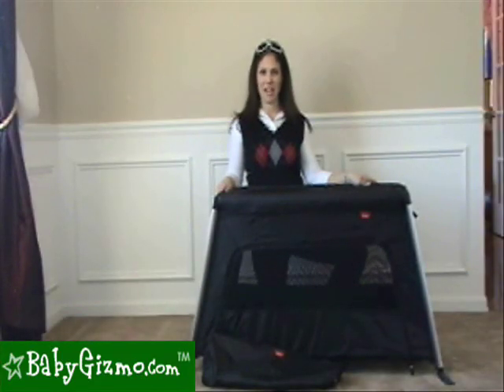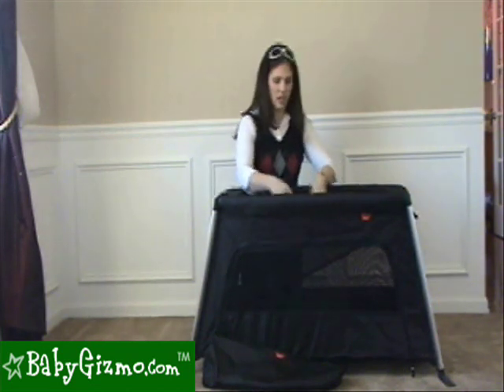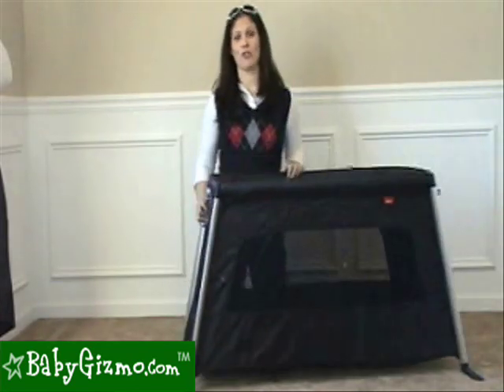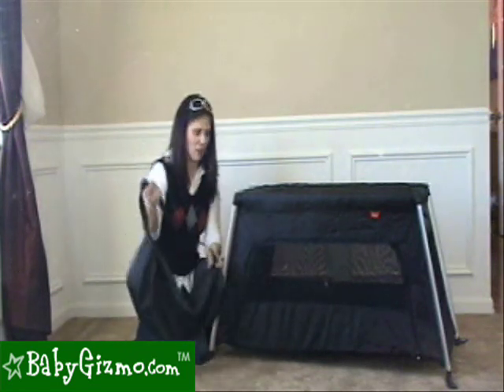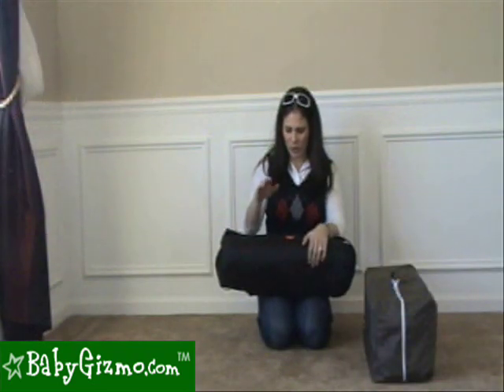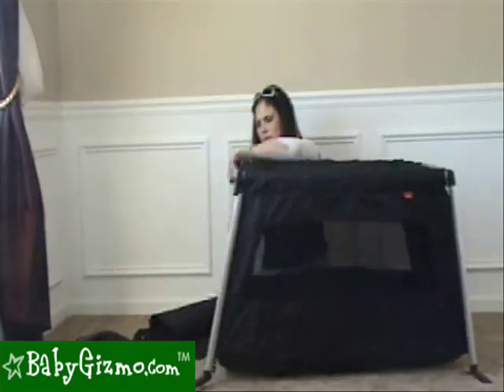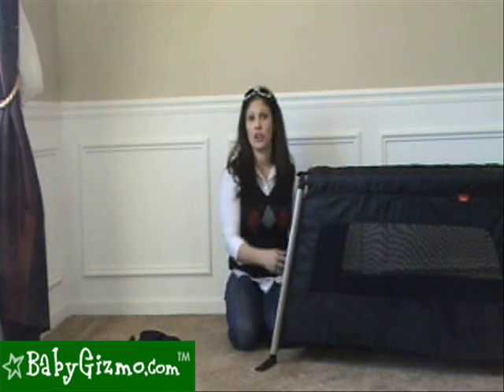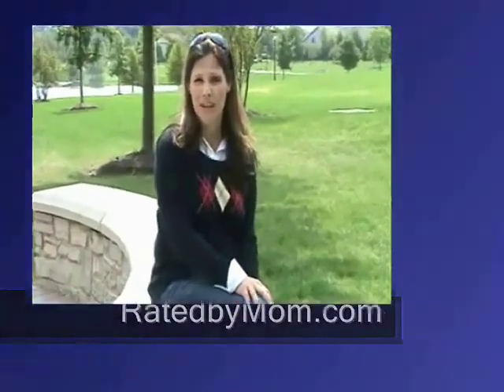Baby Gizmo Phil & Teds Traveller Review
A video review of the Phil & Teds Traveller by Hollie Schultz of Hollie shows how she sets up and takes down this travel cot in the video.